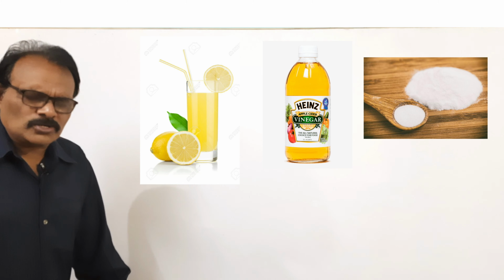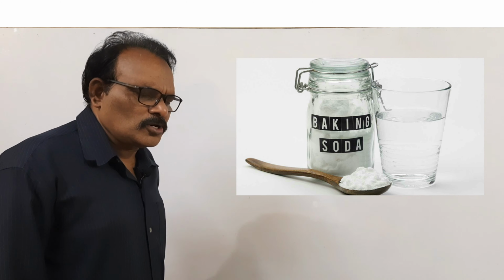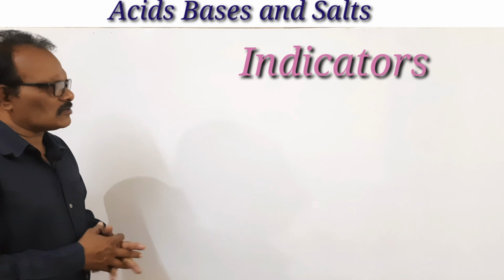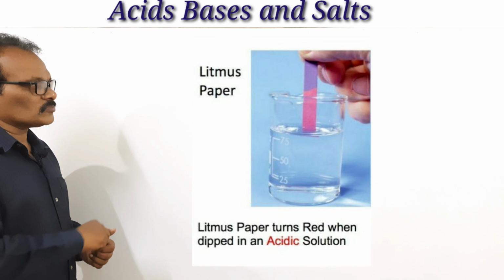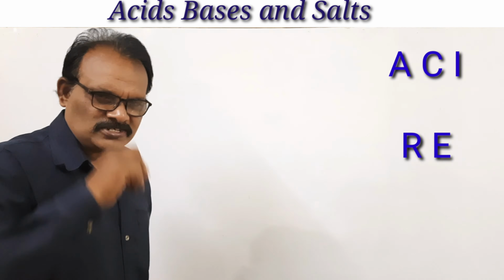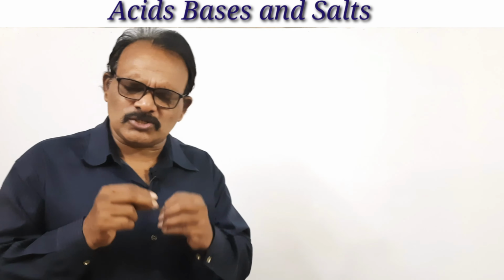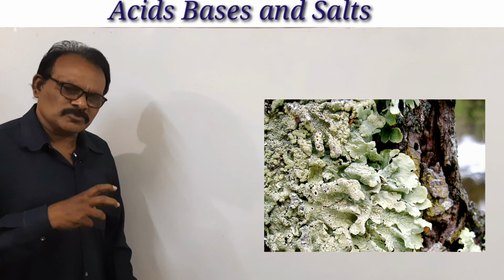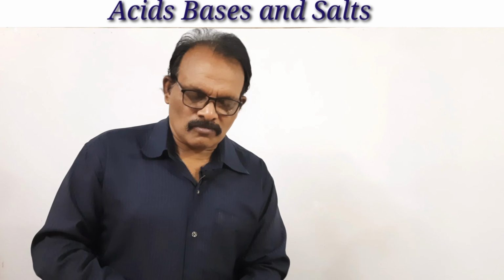SCIENCE// CLASS 10 (CBSE) // Chemistry Ch..2 Acids Bases and Salts (Part -1)